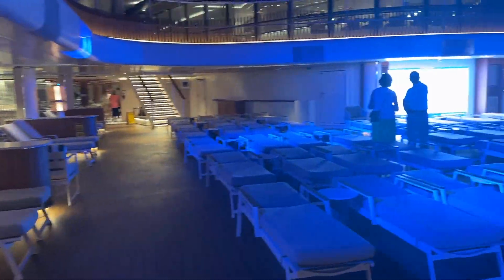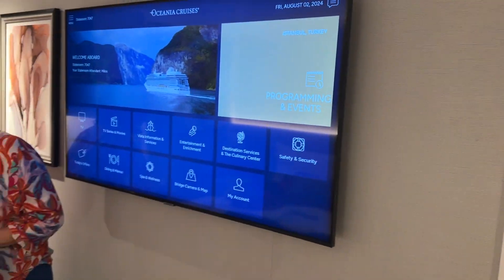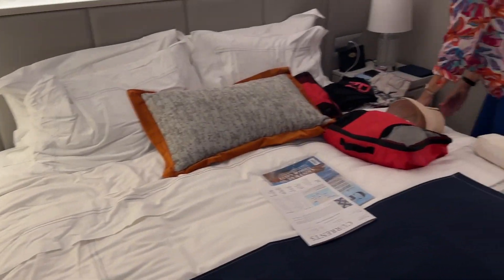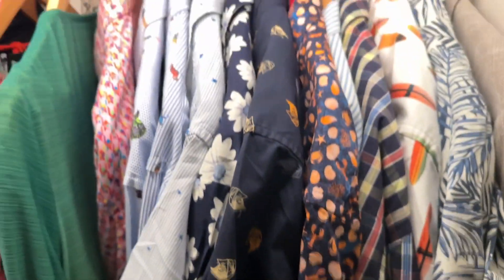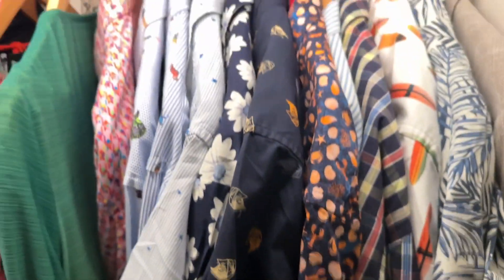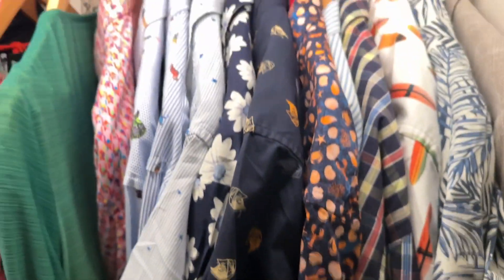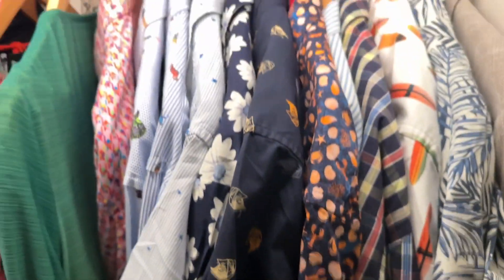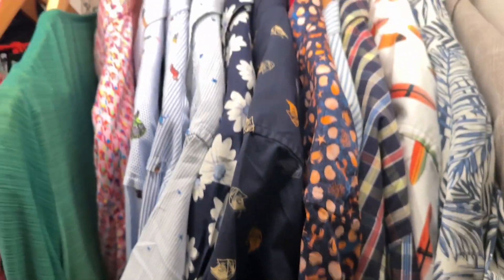Oceania Vista Istanbul to Athens 2024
This was out first cruise with Oceania, really lovely, definitely a stepyp from Celebrity although we like a bit more of a party atmosphere, so whilst we loved it would have liked a bit more dancing and evening activities.